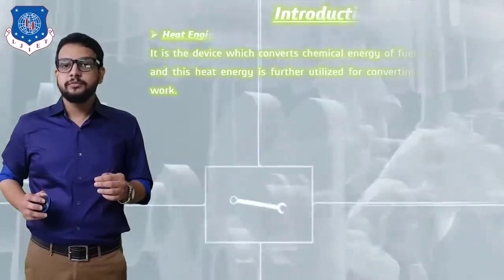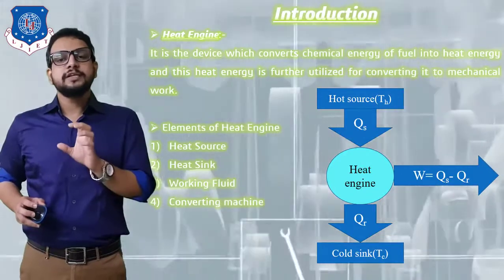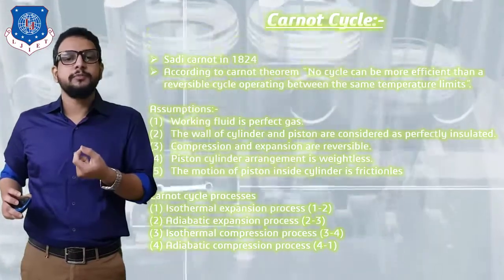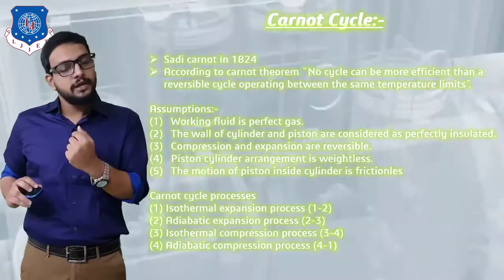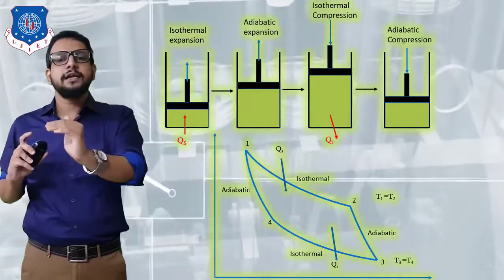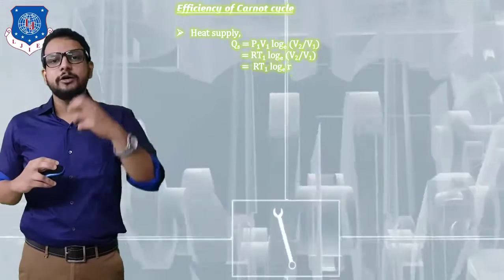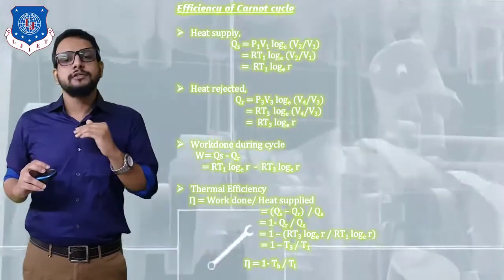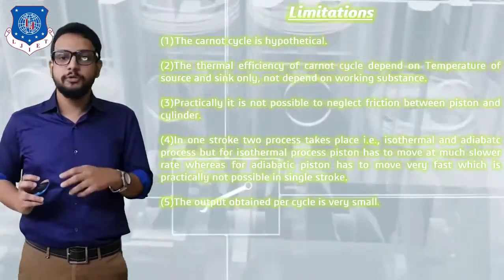L 25 Understanding Concept based on Heat Engine|Basic Mechanical Engineering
Topics Covered: HEAT ENGINE
Next Video Link:
L 26 Understanding Concept Based on Rankine Cycle|Basic Mechanical Engineering|Mechanical